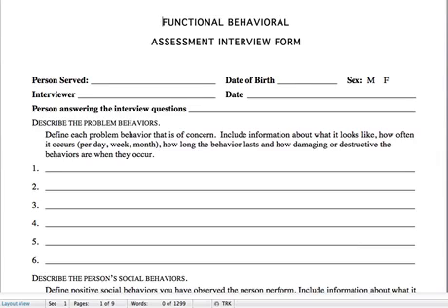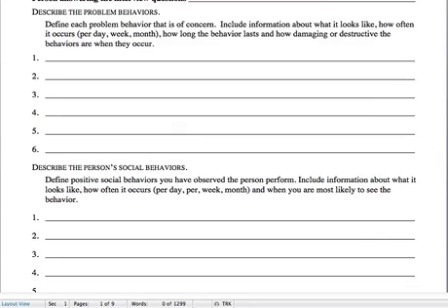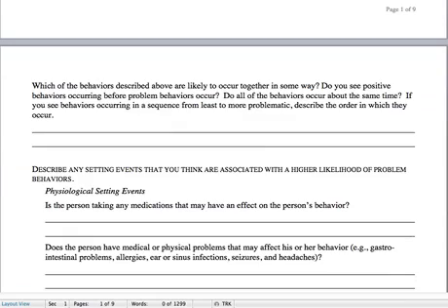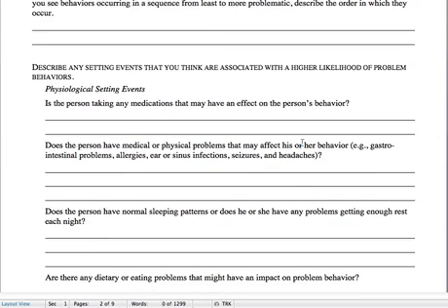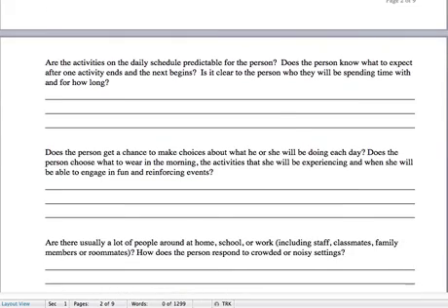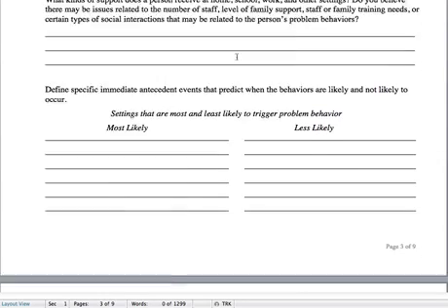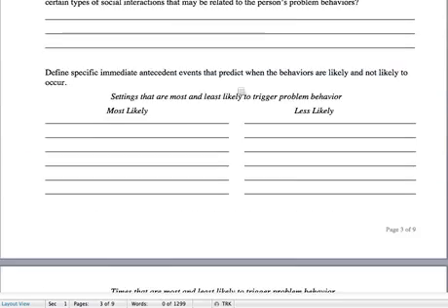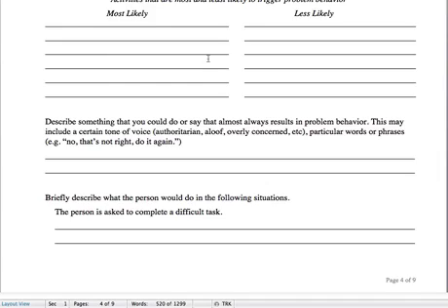2595563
Part1: Dr Zane on FAIF